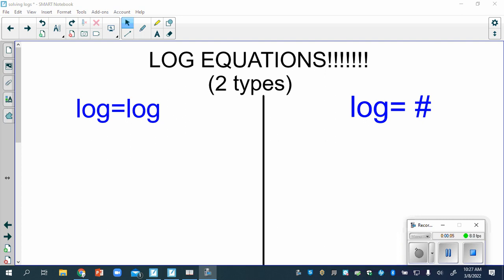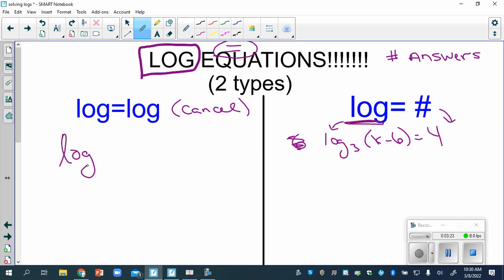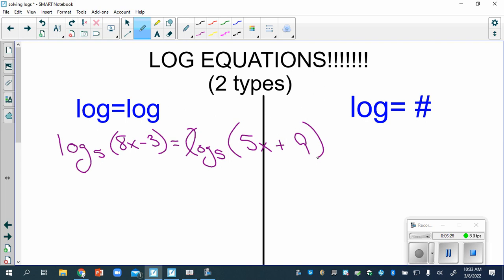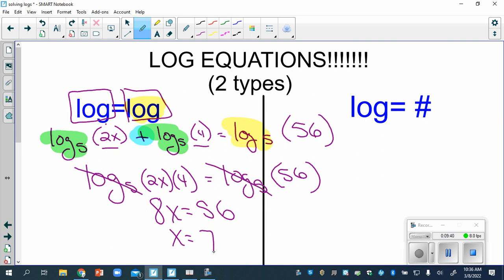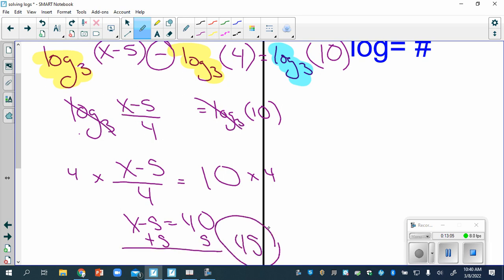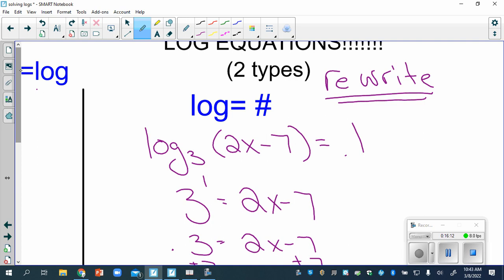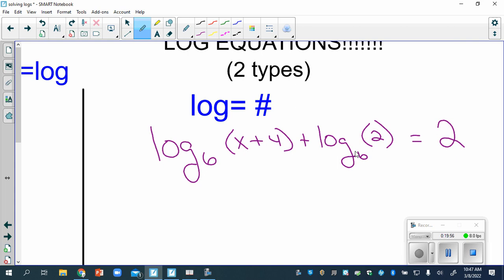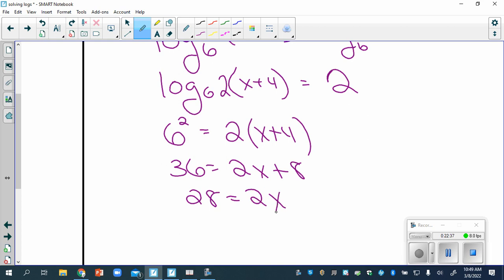March08 solving log equations